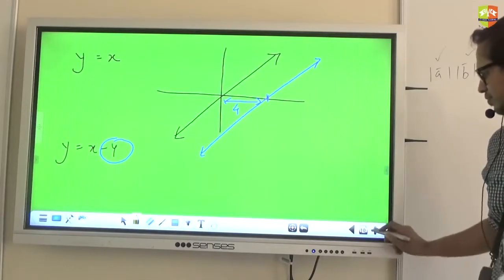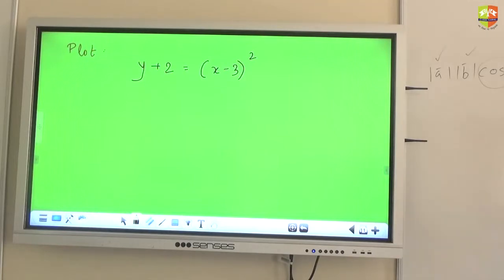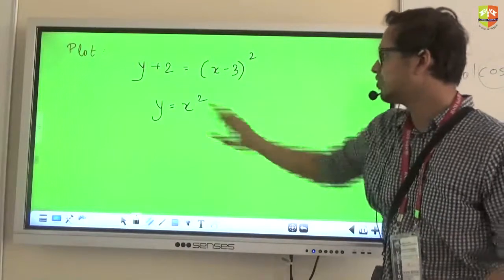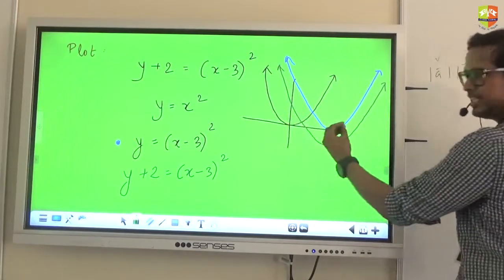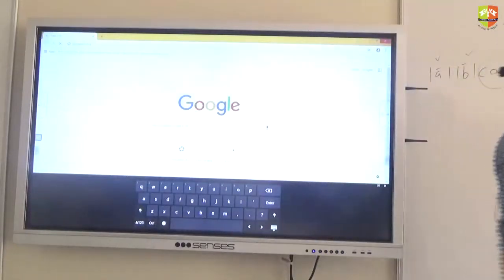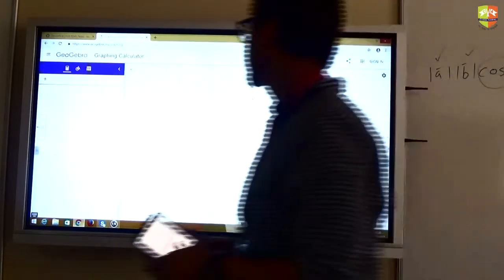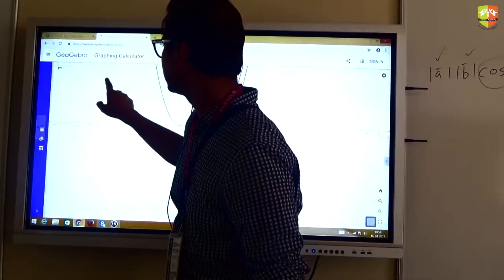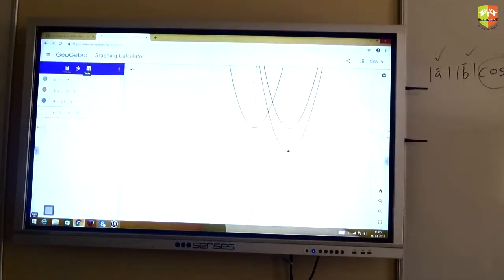Graphs and its transformations 5